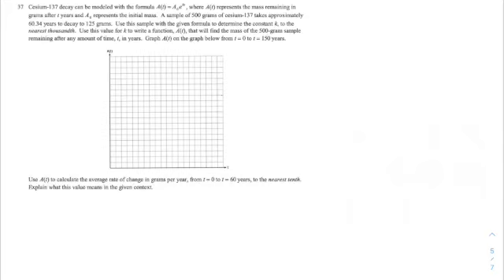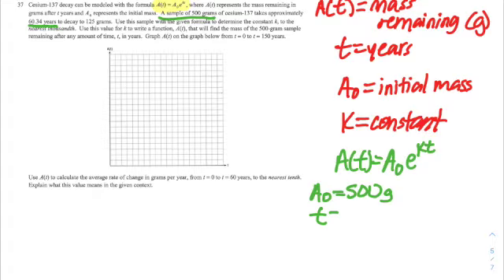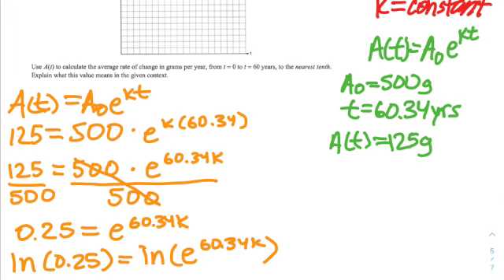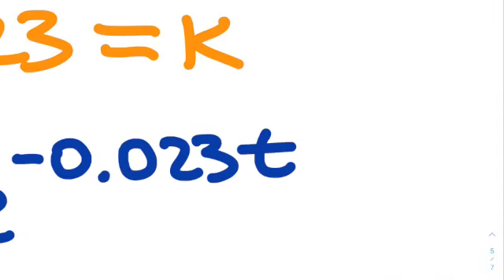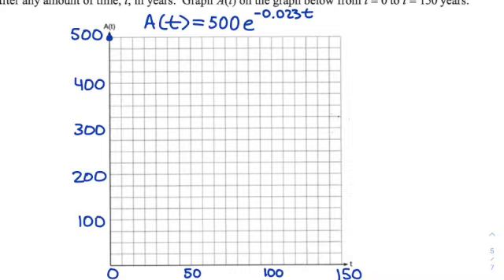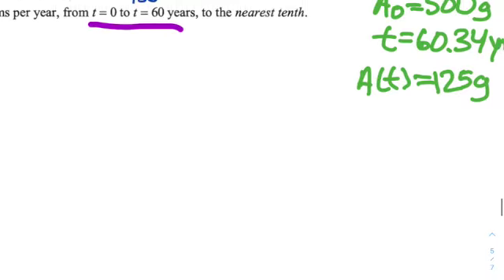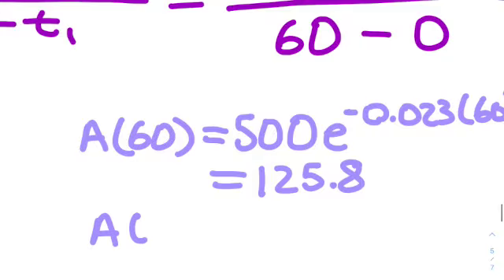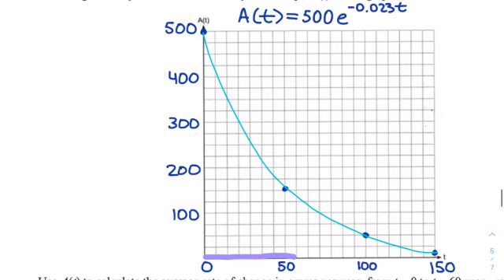Assgt 5 - Jake Orfano